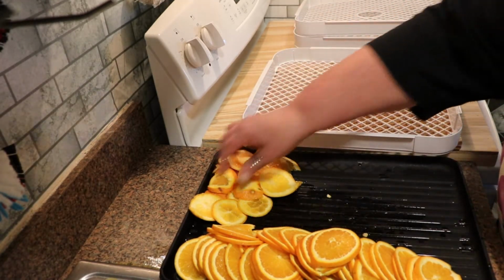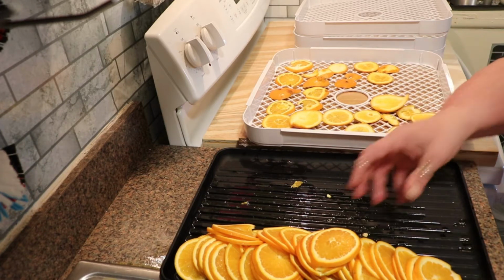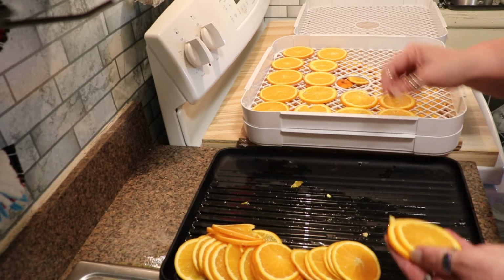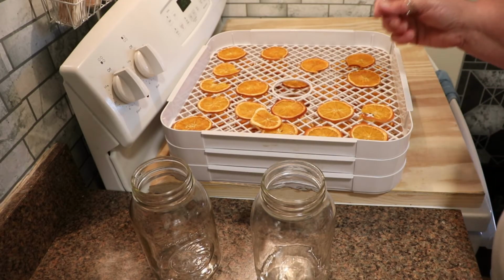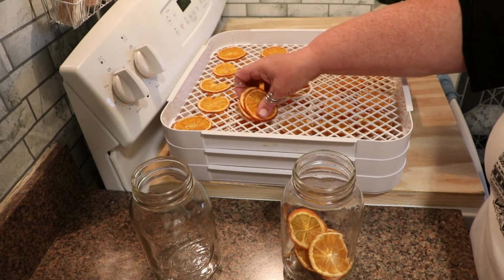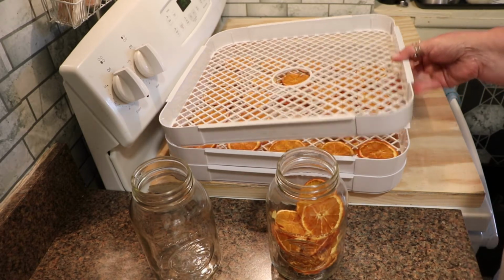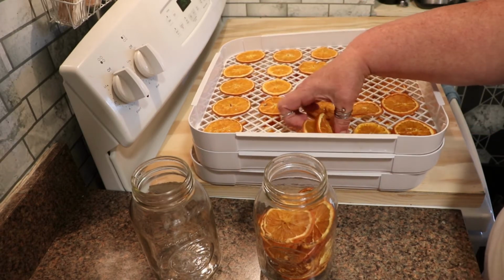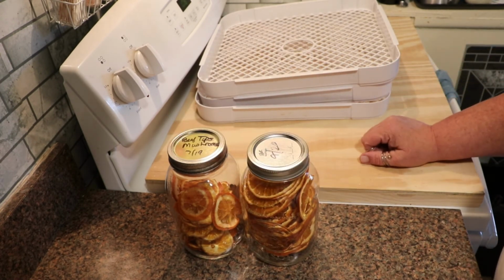Dehydrating Oranges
Welcome to Fyreflye’s Follies!

If you enjoy today’s video, please don’t forget to give me a thumbs-up!

In Today’s video, I will show you how I dehydrate Oranges for shelf-stable storage.

Keep in mind that there is no set time for dehydrating, only suggestions of typical times in ideal conditions.  Many things affect time, including the temperature and humidity where you are dehydrating, if the food is more or less moist than “average” and the actual power of your dehydrator.

I am not telling anyone that this is the way it should be done.  I am only sharing with you how I do it in my kitchen.  I strongly encourage you to do the research and do what works for you. The National Center for Home Food Preservation is a great resource.  I have left some links below for informational websites. The book I use most often for time suggestions is “The Ultimate Dehydrator Cookbook: The Complete Guide to Drying Food”, but there are lots of great books available. There are also several groups on Facebook and lots of videos on YouTube to help you get started and find information.

If you have a question, I will try to answer it or help you find a resource to get an answer from.

Learning and Yearning has links to a lot of dehydrating information